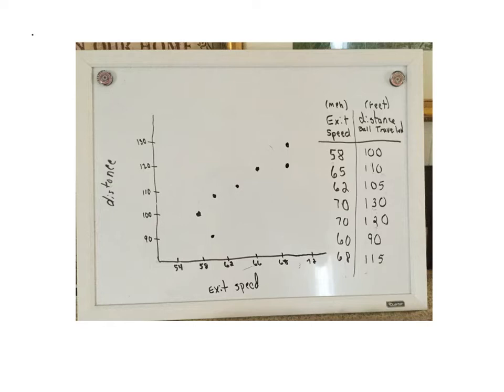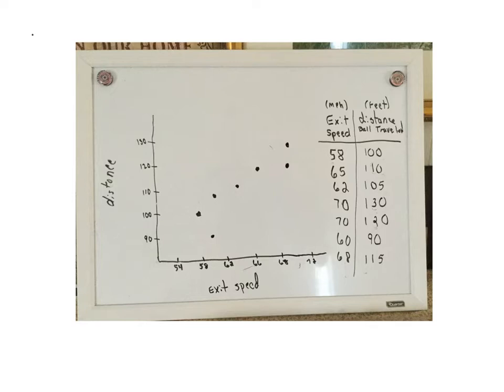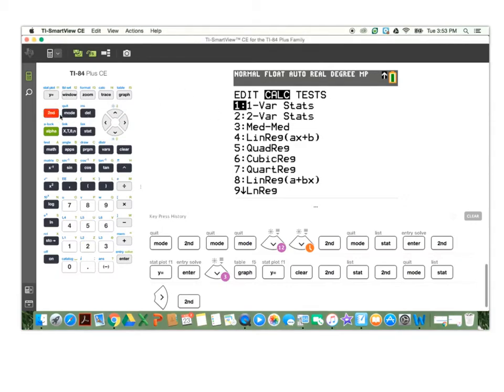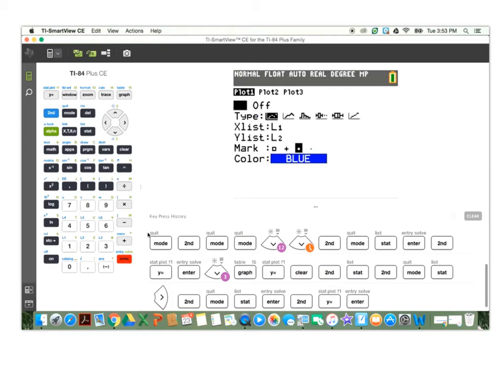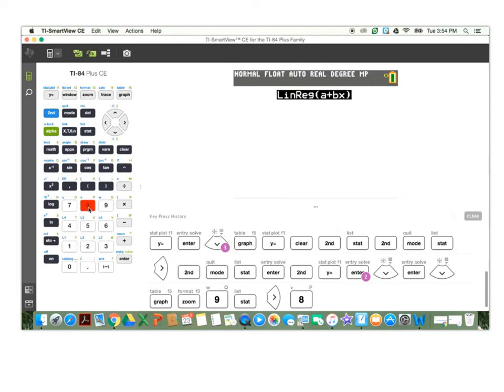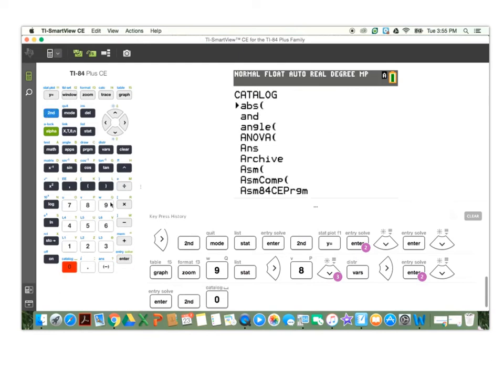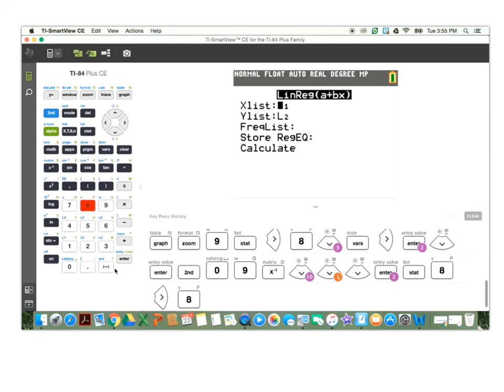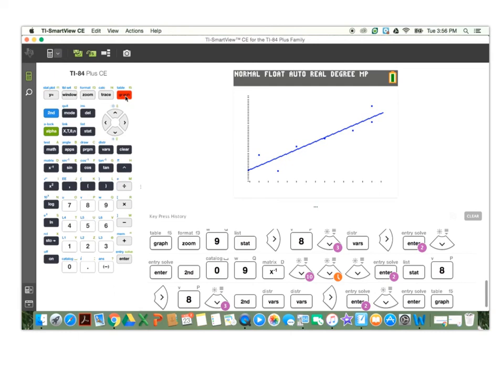Ch 3 regression